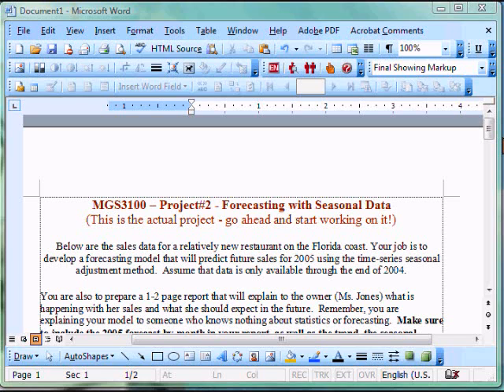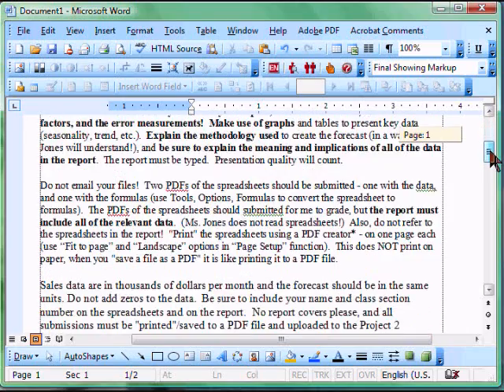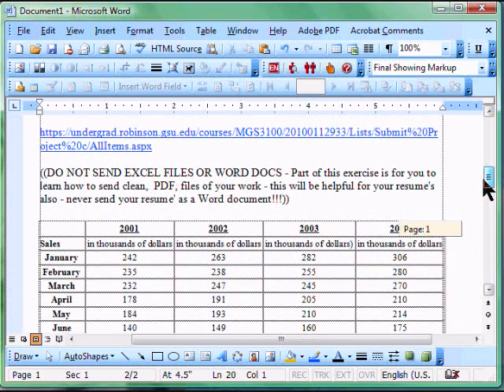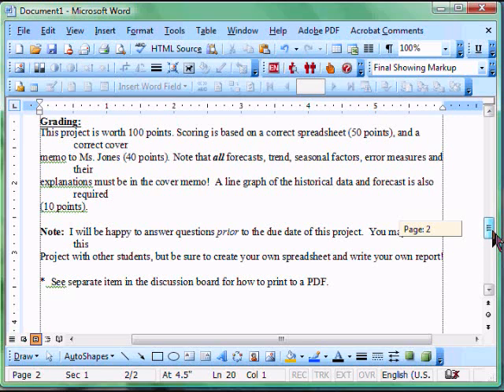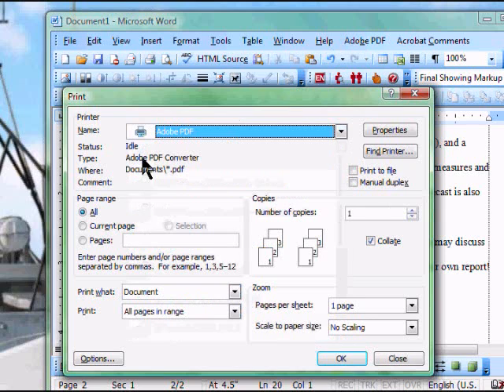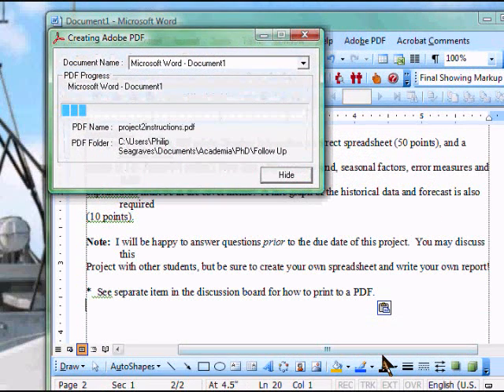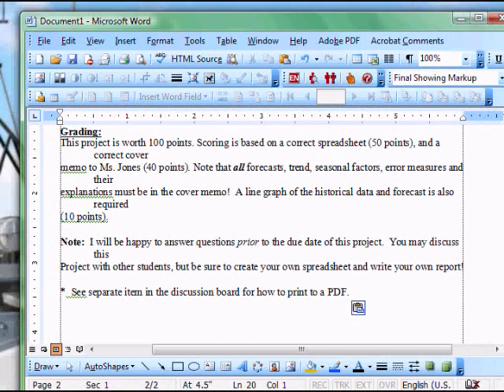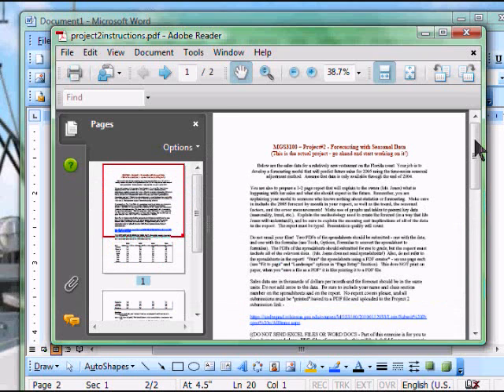PDF and Project 2 Overview